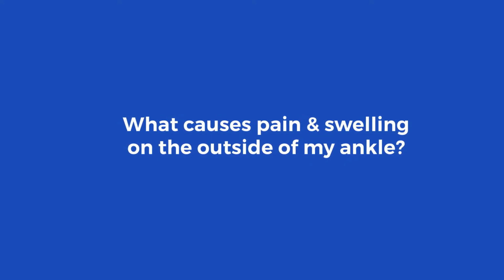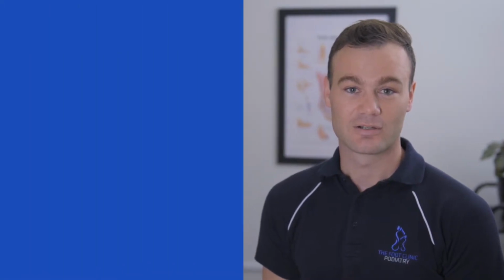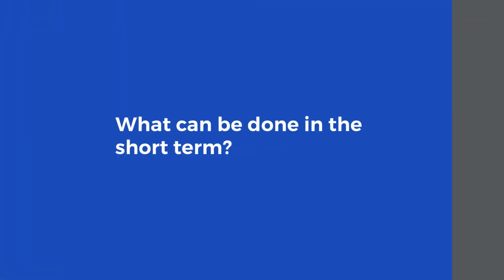Ankle Sprains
Ankle sprains are commonly overlooked as the serious problem that they are, Christopher Wevling from TFCpodiatry.com.au talks about ankle sprains